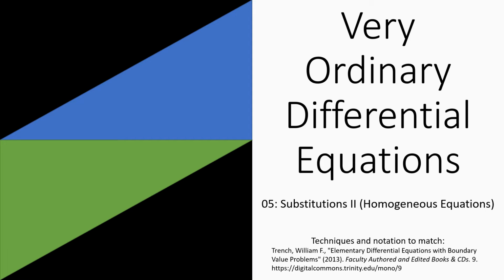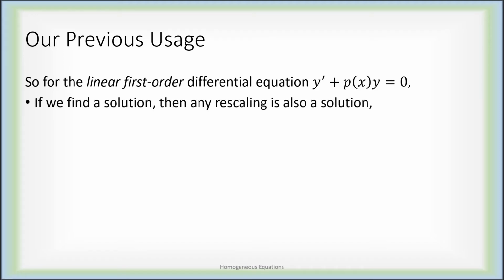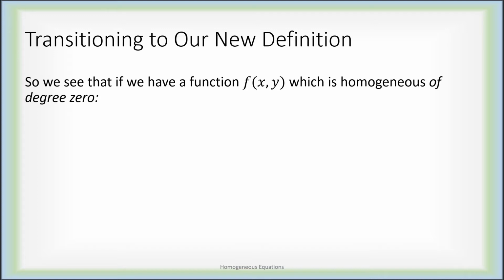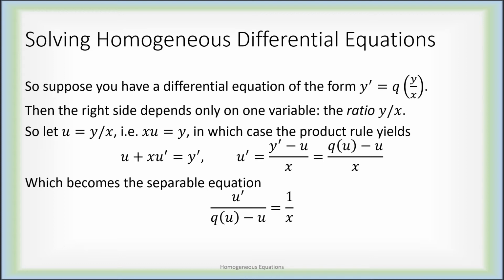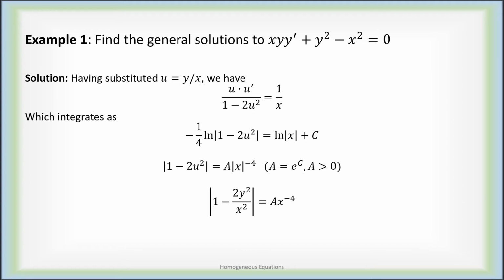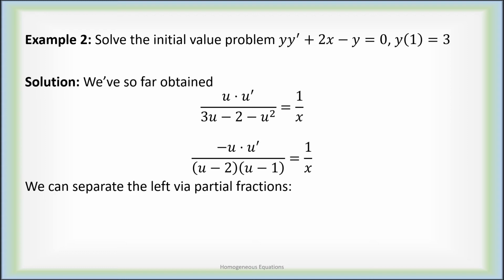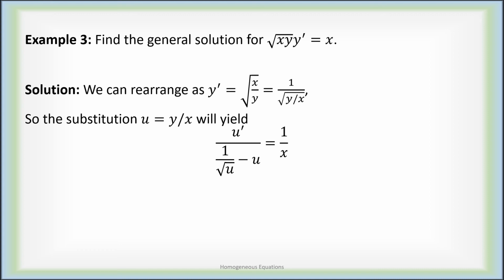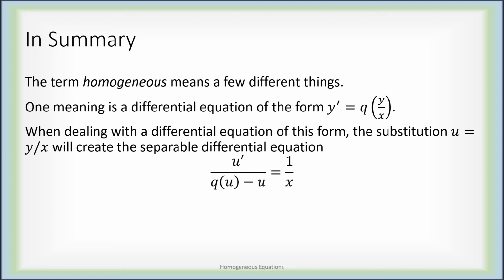05 - Substitutions in Homogeneous Equations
A certain type of differential equation is called homogeneous... not to be confused with how we've already been using the term.

A substitution (or change of variables) allows us to solve these types of equations.

0:00 Introduction
8:33 Example 1
12:19 Example 2
15:51 Example 3
18:27 In Summary